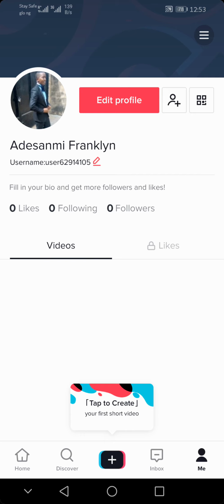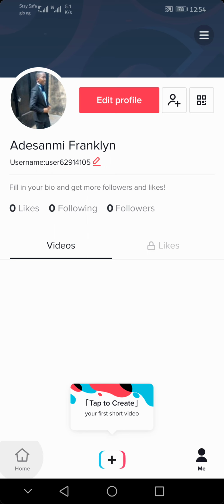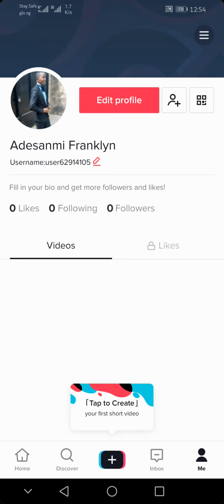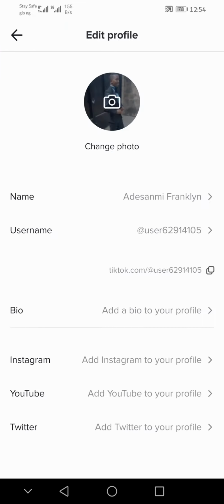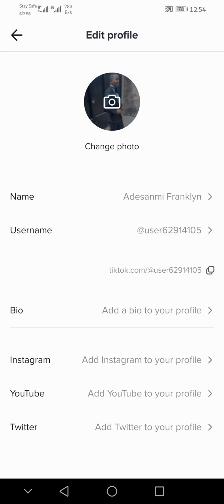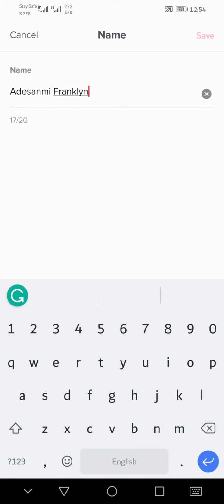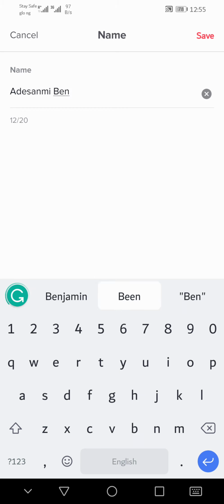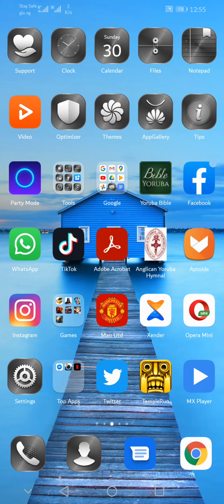How to Change TikTok Profile Name (Step by step) Procedure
Here is a quick step to change Tiktok profile name. If TikTok had saved a wrong name for your account, you can follow this guide to change your name on your TikTok account on your Android phone.

Steps:

1. Launch the Tiktok app.
2. Log in to your Tiktok account.
3. Tap 'Me' to the bottom right.
4. Tap 'Edit' Profile.
5. Tap ' Name.'
6. Type your new Tiktok profile name.
7. Tap savings.
Done.

Within a few seconds, your Tiktok name will be changed.